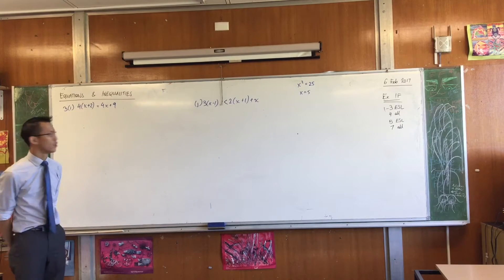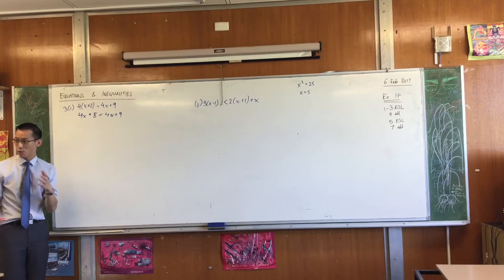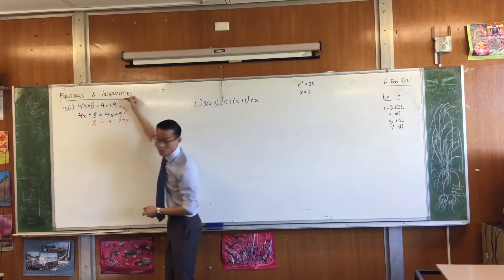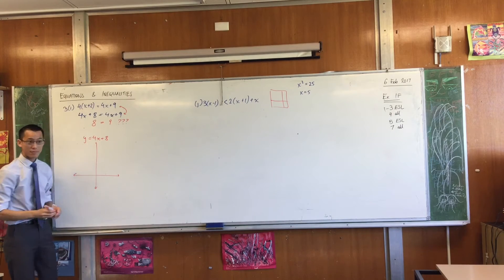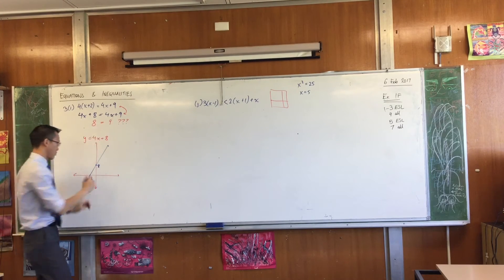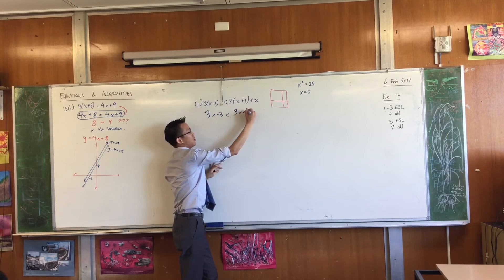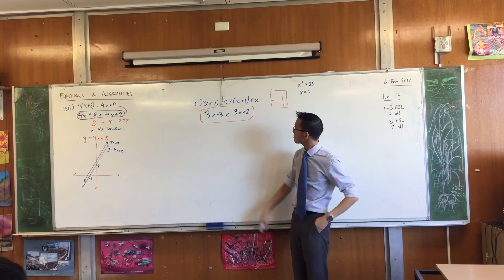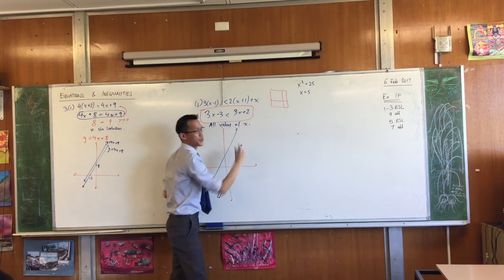Equations/Inequalities with No/Infinite Solutions